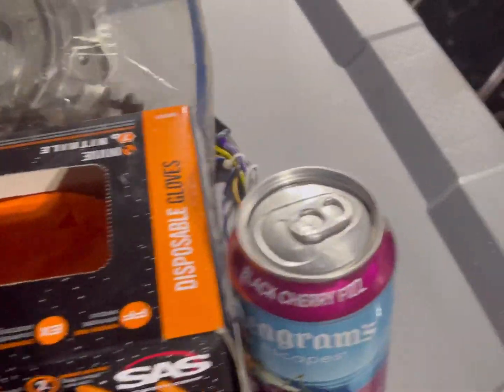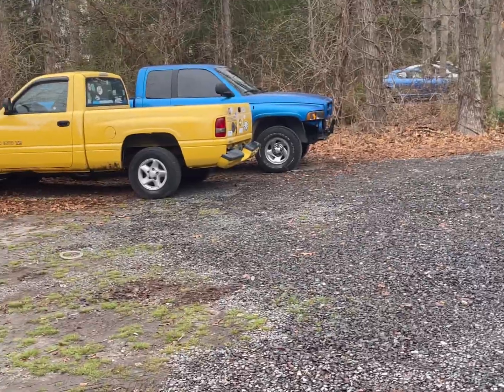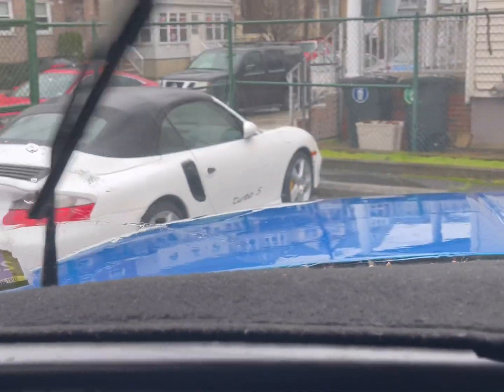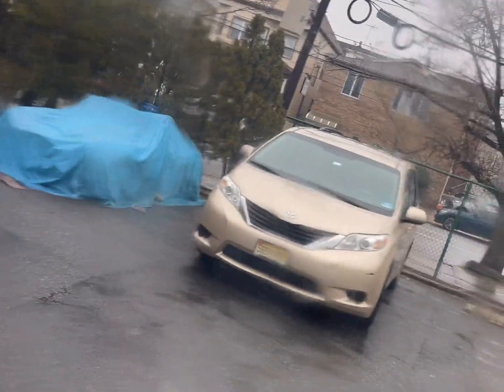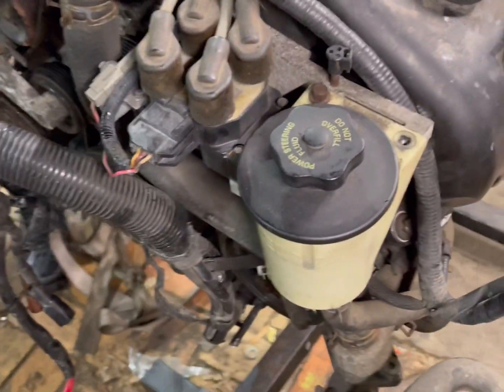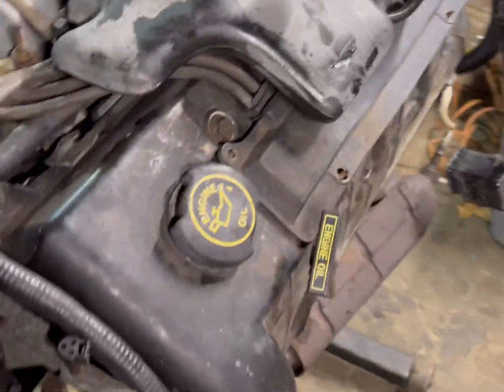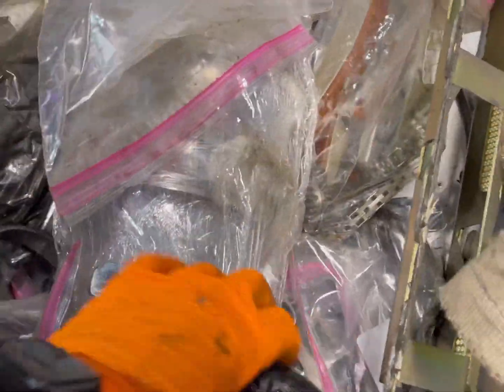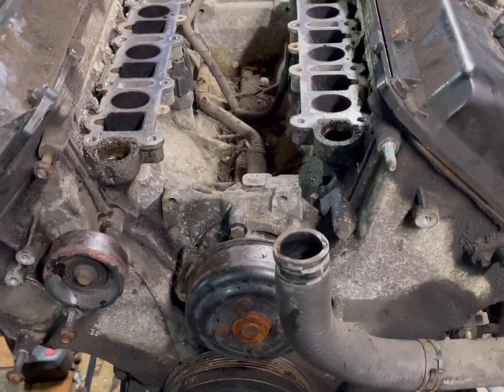It’s time... the mustang rebuild part 1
Summers coming and all the car guys are doing car guy stuff. Time to get this mustang whipped into shape